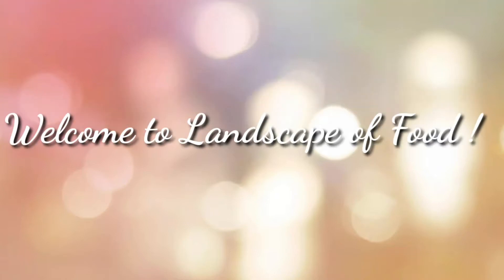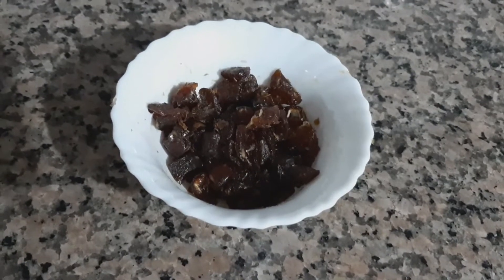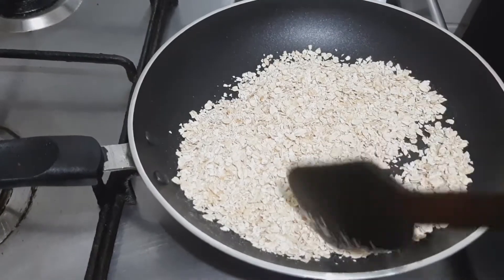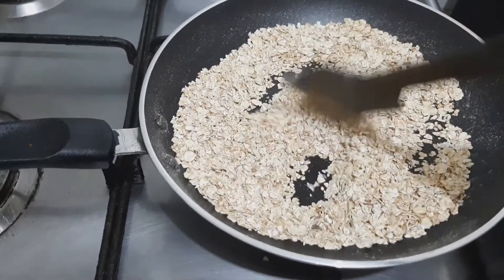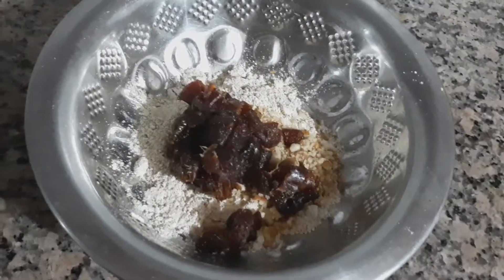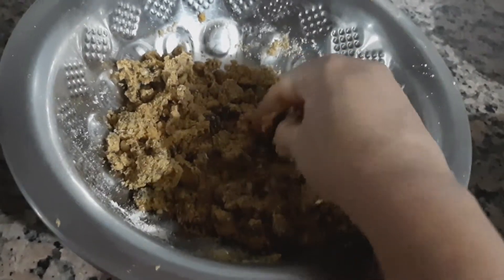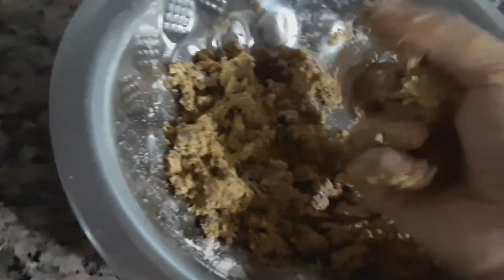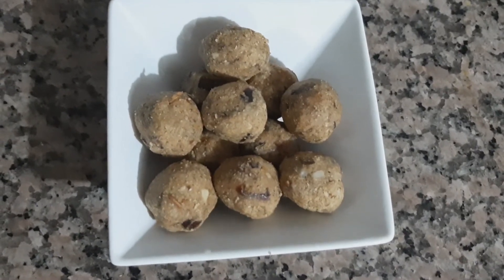Oats and Dates Ladoo || Healthy sweet with no sugar added || Landscape of Food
Ingredients

1.Oats - 1 cup
2. Dates - 15-20
3. Almonds - 15 ( you can add dry fruits of your choice )
4.Ghee - 1 tbsp